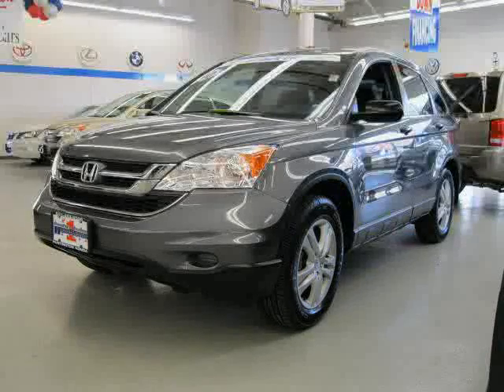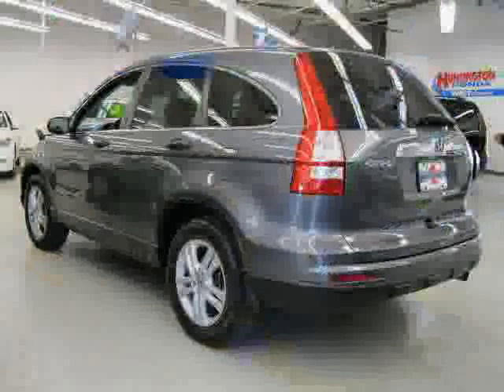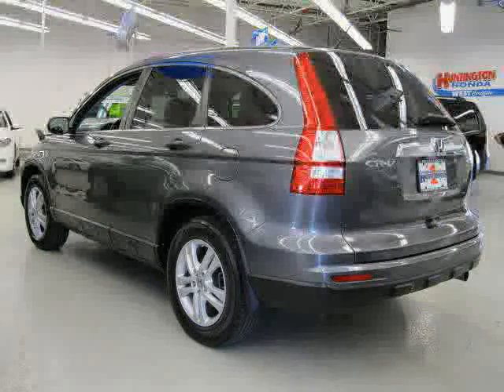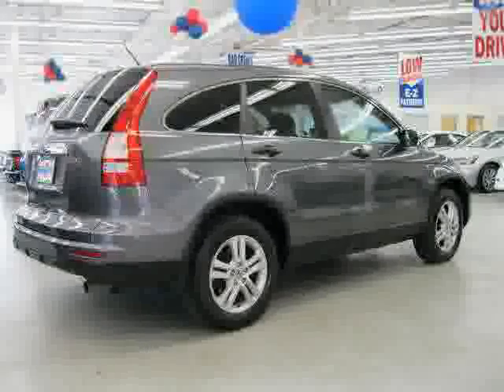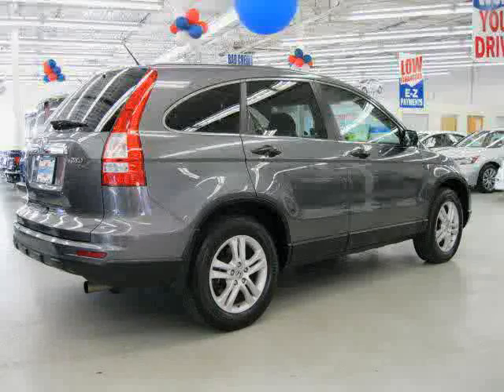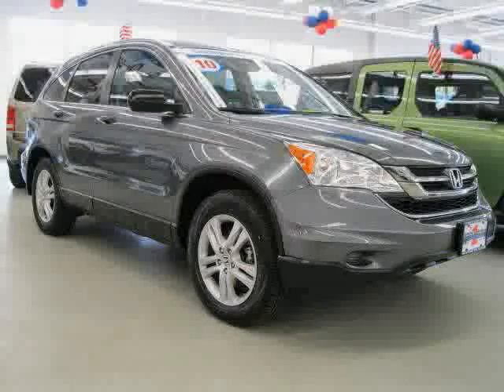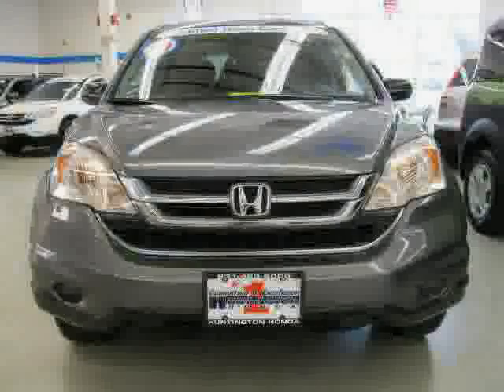used Honda CR-V Long Island Long Island 2010 located in Long Island at Huntington Honda